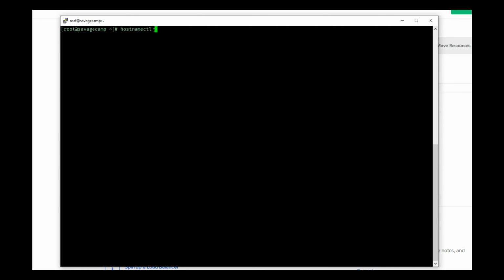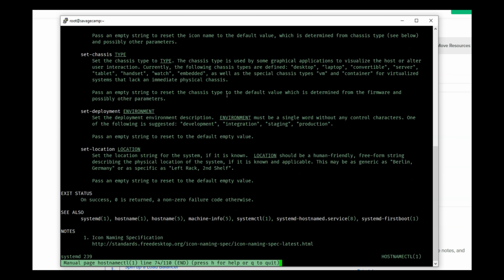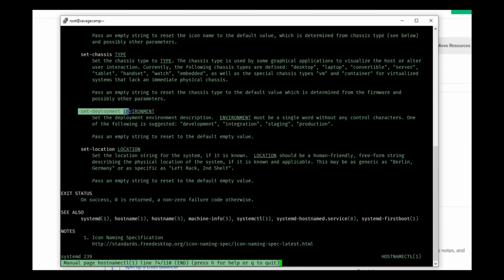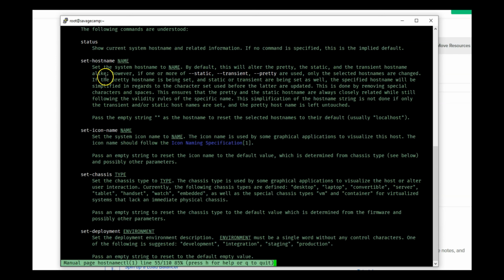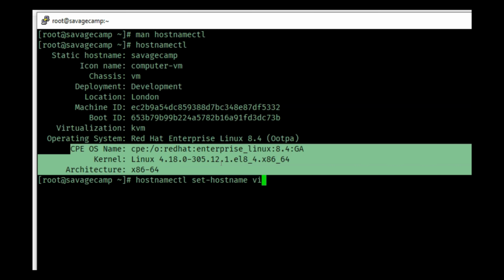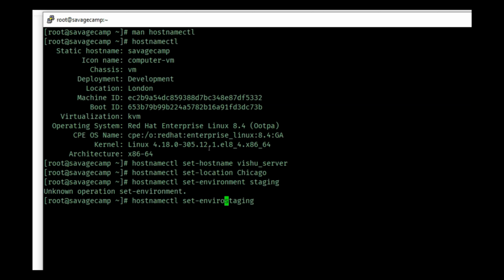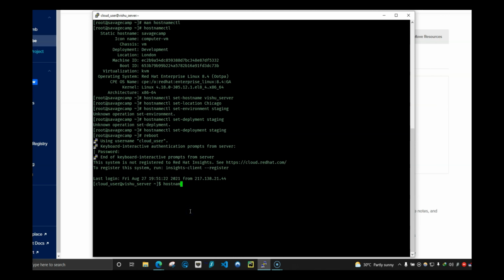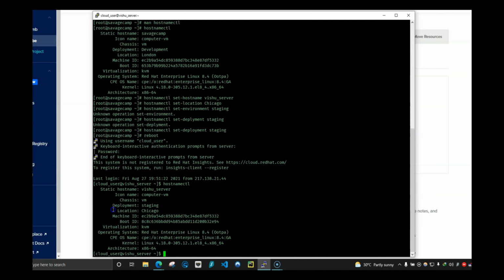Linux change hostname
Linux Hostname
Many use the hostnamectl to set hotnames and move on. One of the basic things in your todo list when you start a new server.
But in this video we will change the hostname and also check at some other functionalities that is available in hostnamectl.